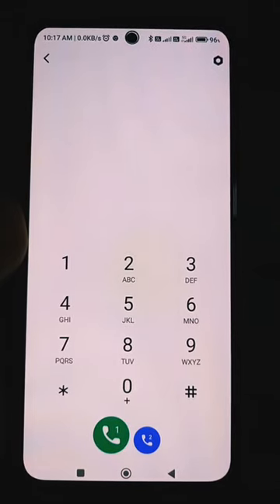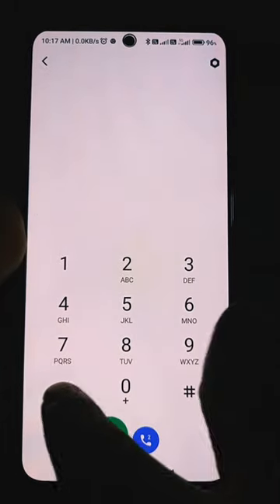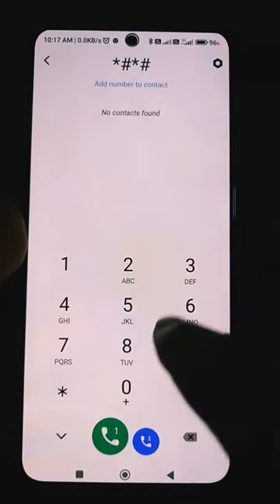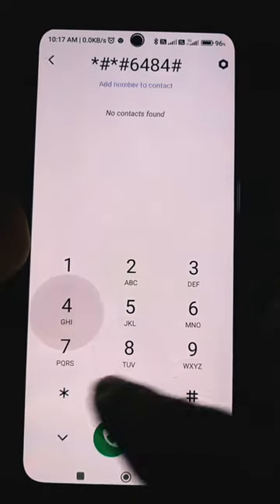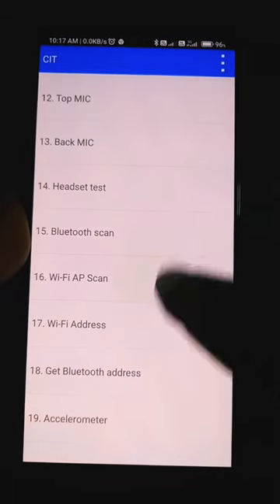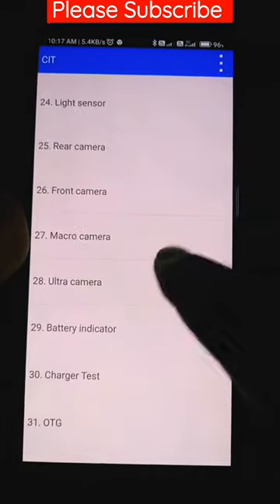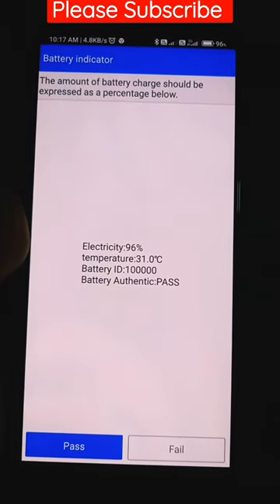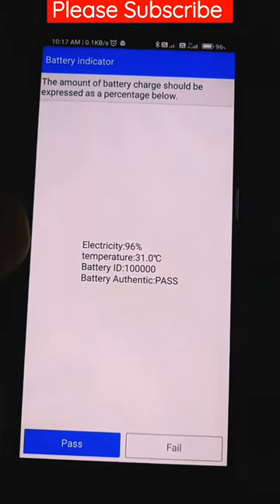Check temperature of Battery of your Mi, Redmi, Xiaomi devices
How to Check temperature of Battery of your Mi, Redmi, Xiaomi devices